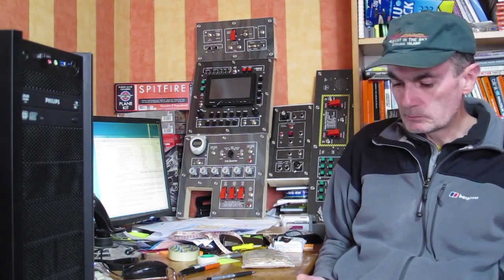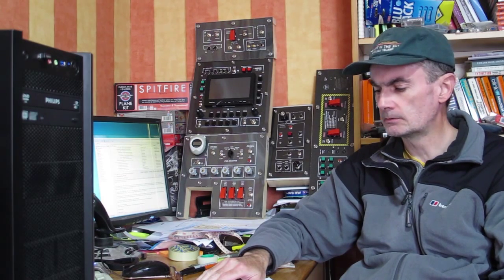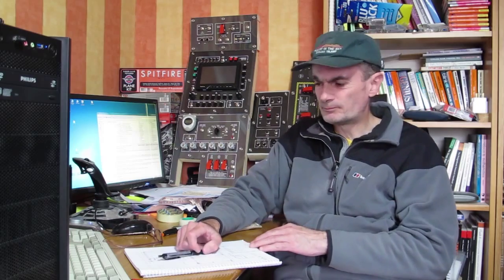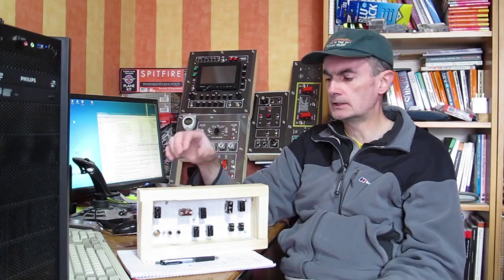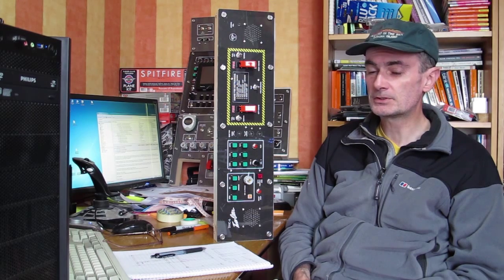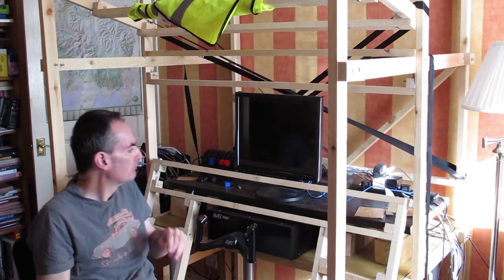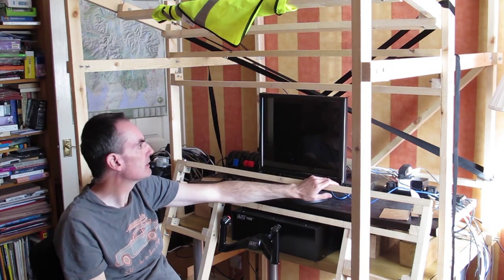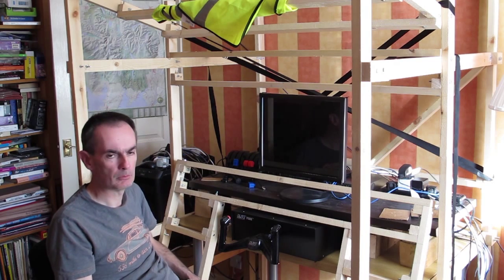Building the Cockpit Support Frame (Twin Otter Cockpit Build - Part 6)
Building the frame.